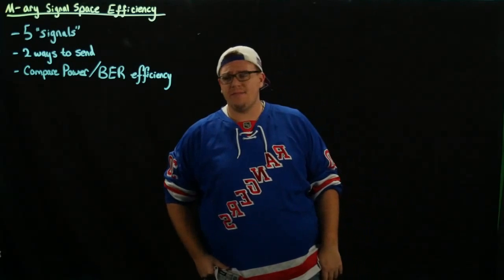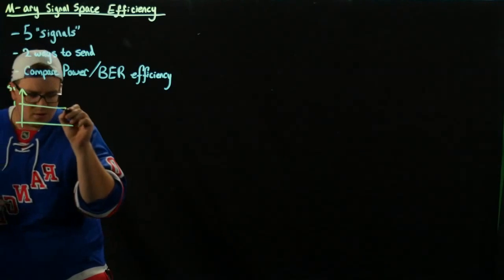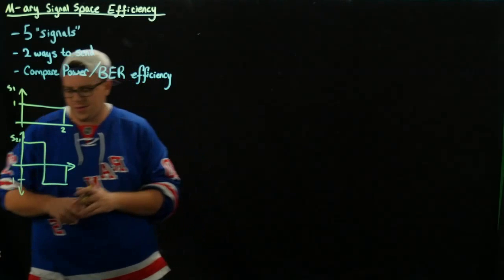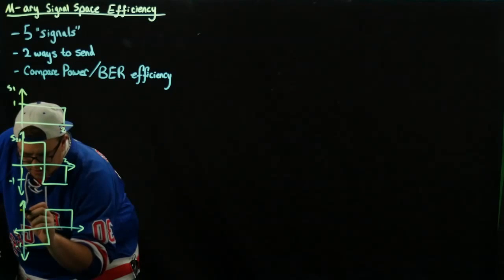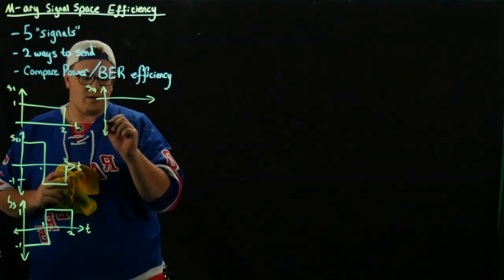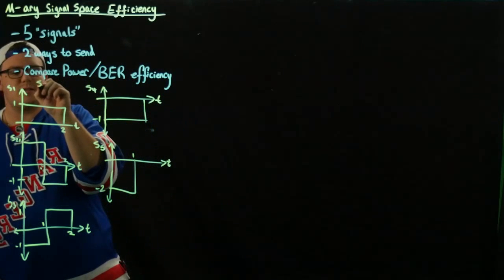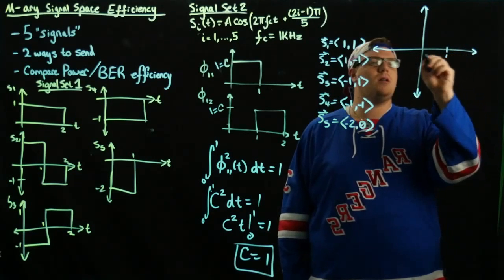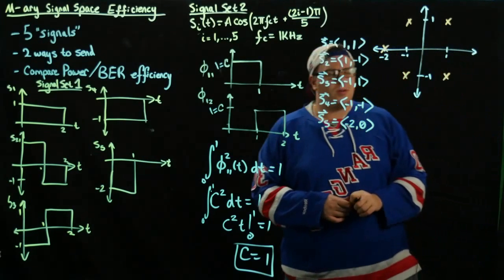Digital Communications - Signal Space Efficiency - Example - Part 1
Andrew with UConn HKN presents a tutorial on M-ary Signal Space Efficiency. Andrew will present the problem and show which of two signal space constellations are more power efficient.